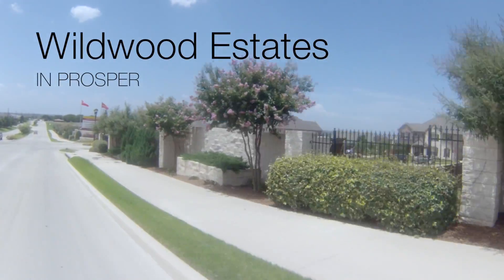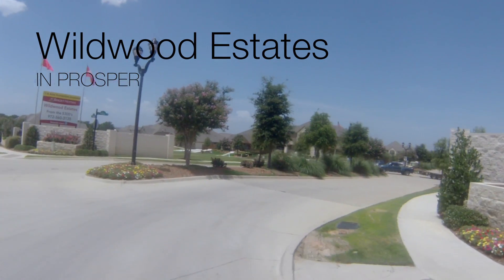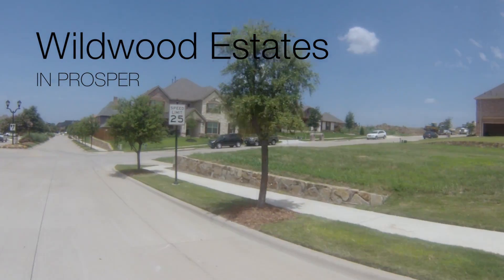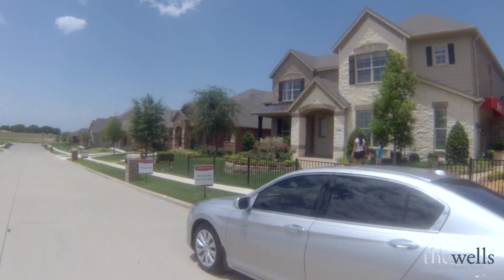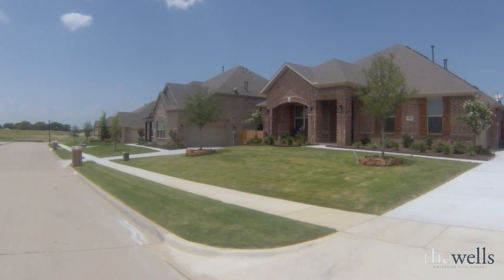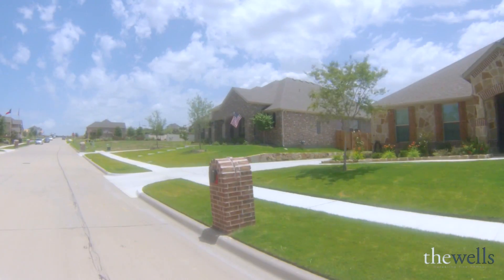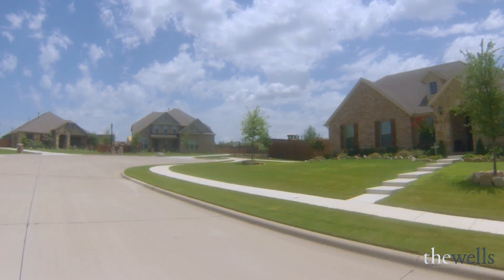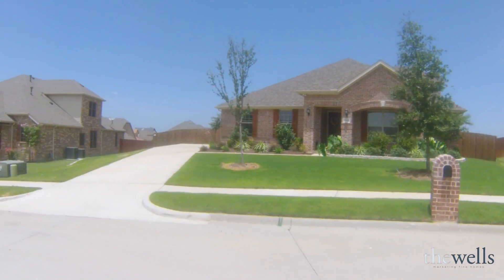Neighborhood Tour @ Wildwood Estates • Prosper Tx